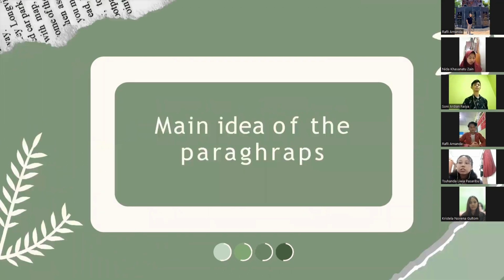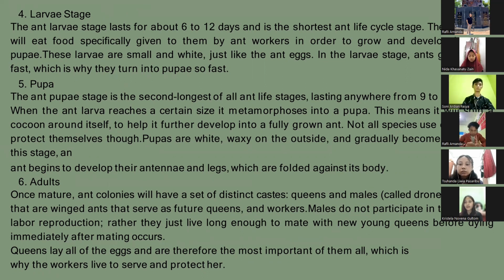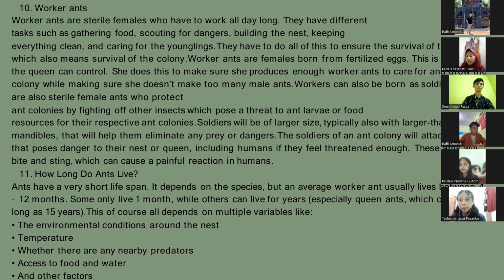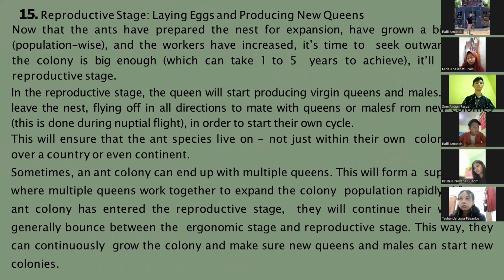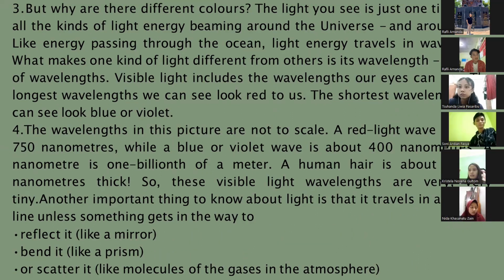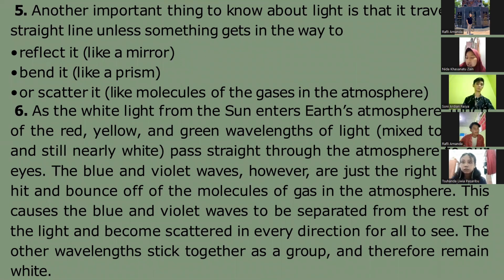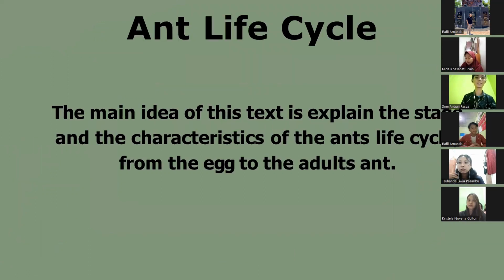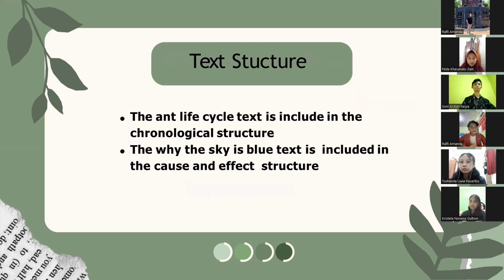Indentify of The Explanation Text - Group 3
This video contains :
Main ideas of each paragraph and main idea of the text.
The differences and the similarities of the two texts in terms of the genre, the purposes of the text, the generic/ schematic structure, the idea development (the structure of the text), and the language features.